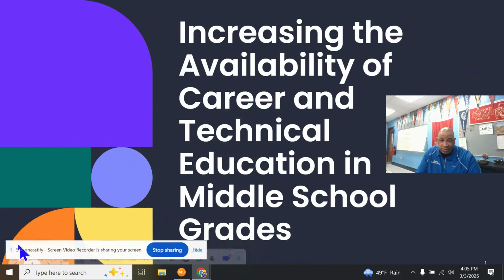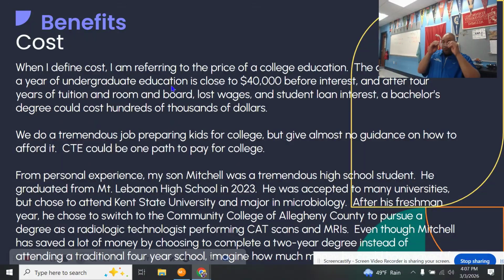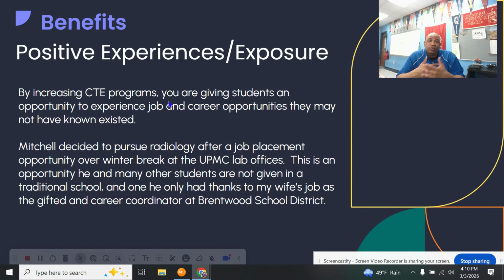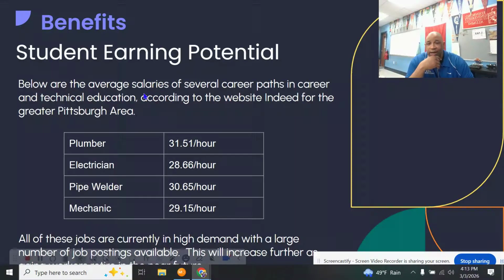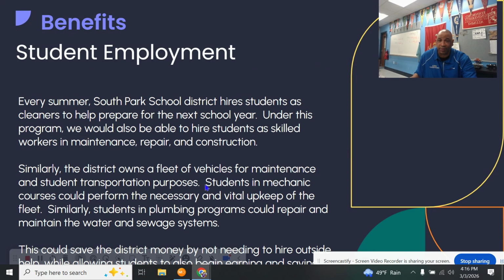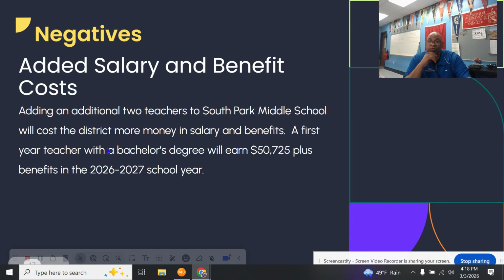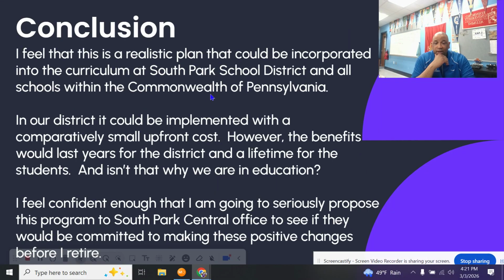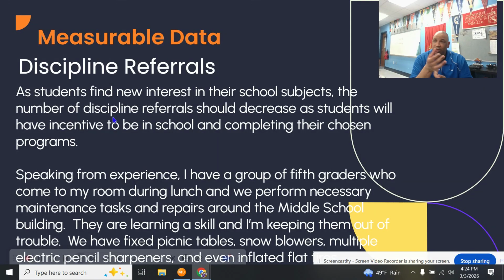HOWARD ANDERSON IMPROVEMENT SCIENCE PROJECT